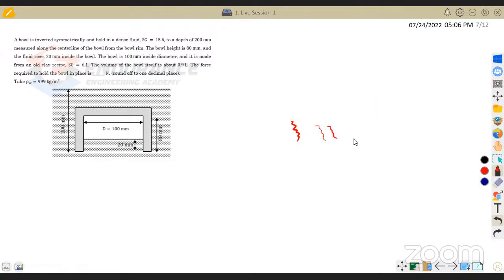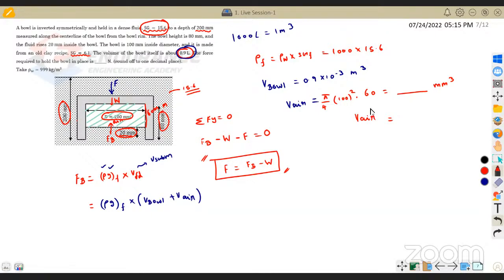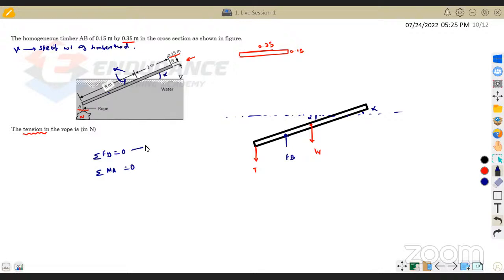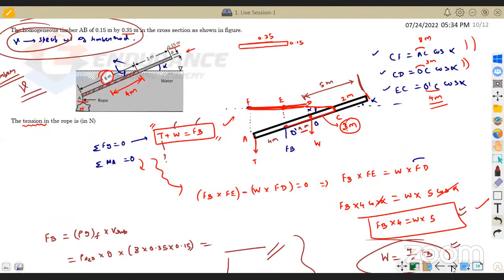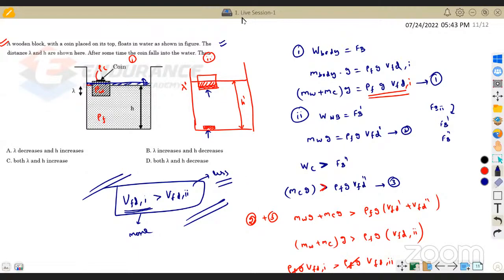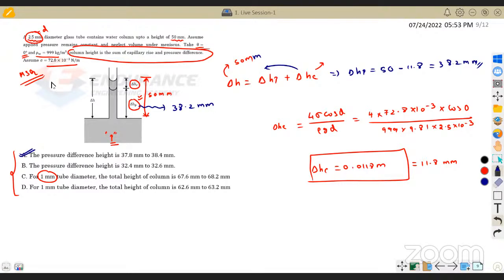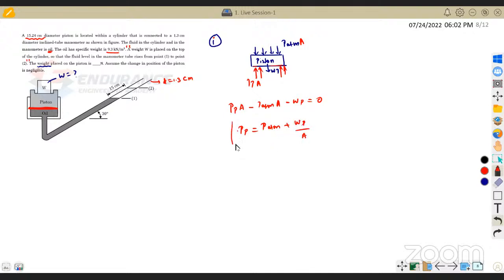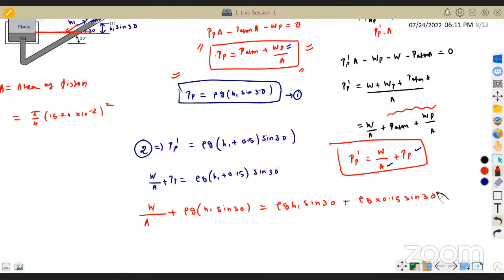Fluid Mechanics: Live Problem Solving Session-15 | GATE-ME & XE